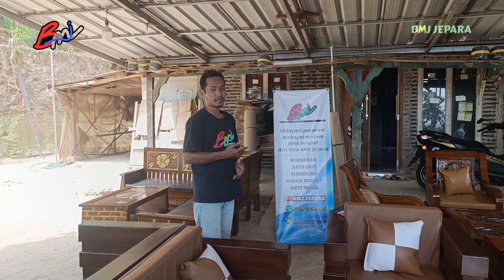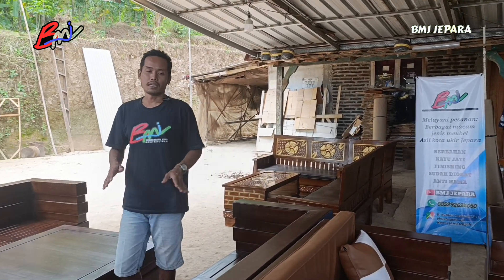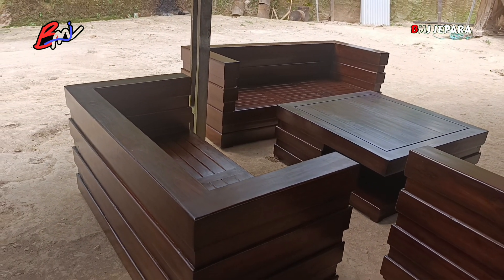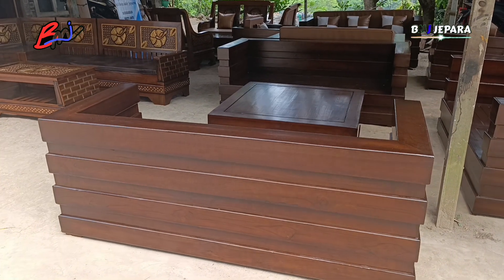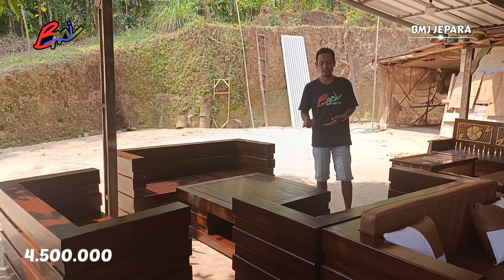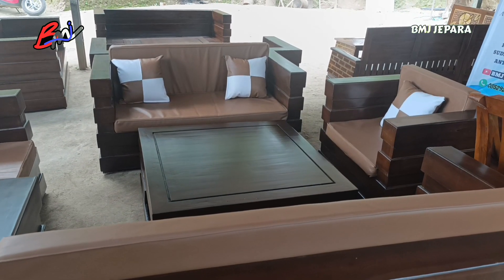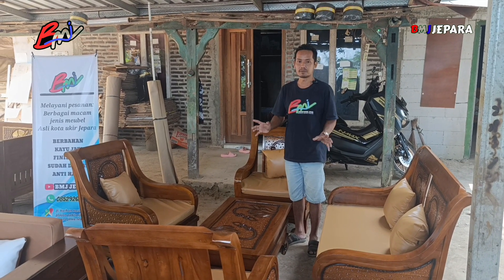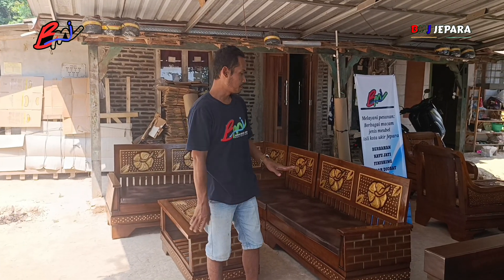PILIHAN KURSI TAMU JEPARA PALING LARIS, KURSI BOX MINIMALIS, KURSI SEMUT, KURSI SUDUT